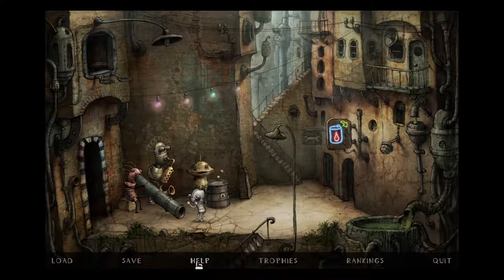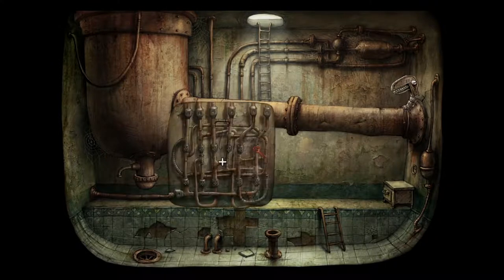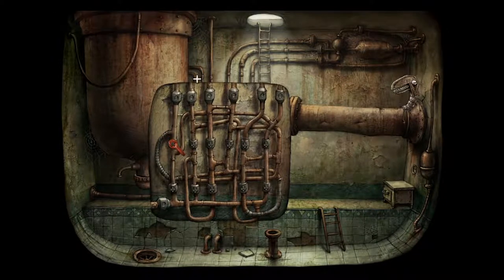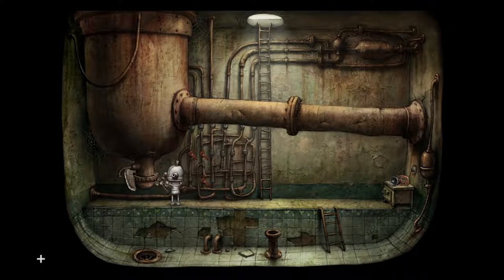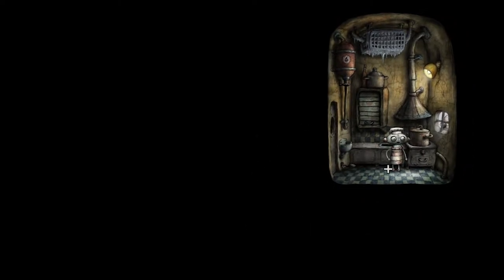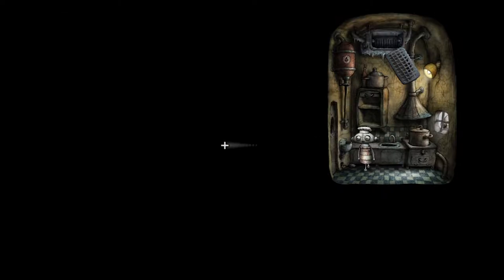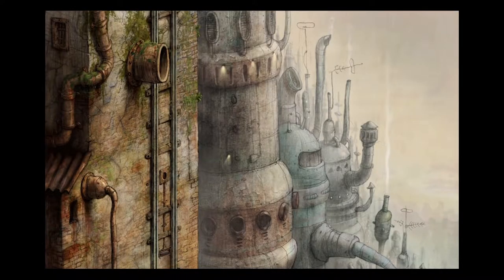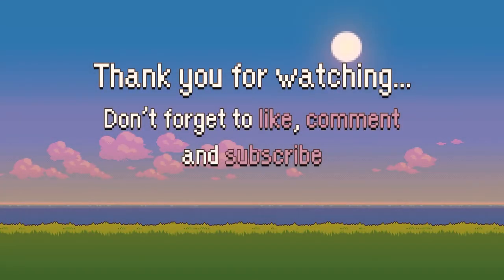FINDING OUR GIRLFRIEND - Machinarium #4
Welcome to the fourth episode of my blind let's play series of Machinarium. Machinarium is a puzzle point-and-click adventure game developed by Amanita Design.

In this episode, we collect some oil for the man in the wheelchair, only to find out he wants more (sunflower). To get there, we need to solve a watery puzzle underneath him first, and while we take care of the bullies we find out where they have put our girlfriend!

Machinarium was released on 16 October 2009 for Microsoft Windows, OS X, Linux, on 8 September 2011 for iPad 2 on the App Store, on 21 November 2011 for BlackBerry PlayBook, on 10 May 2012 for Android, on 6 September 2012 on PlayStation 3's PlayStation Network in Europe, on 9 October 2012 in North America and on 18 October 2012 in Asia, and was also released for PlayStation Vita on 26 March 2013 in North America, on 1 May 2013 in Europe and on 7 May 2013 in Asia. Demos for Windows, Mac and Linux were made available on 30 September 2009. A future release for the Wii's WiiWare service was cancelled as of November 2011 due to WiiWare's 40MB limit.

The goal of Machinarium is to solve a series of puzzles and brain teasers. The puzzles are linked together by an overworld consisting of a traditional "point and click" adventure story. The overworld's most radical departure is that only objects within the player character's reach can be clicked on.

Machinarium is notable in that it contains no dialogue, spoken or written, and apart from a few tutorial prompts on the first screen, is devoid of understandable language entirely. The game instead uses a system of animated thought bubbles. Easter egg back story scenes in the same format can only be revealed by idling in certain areas.

The game employs a two-tier hint system. Once per level, the player can receive a hint, which becomes increasingly vague as the game progresses. Machinarium also comes with a walkthrough, that can be accessed at any time by playing a minigame. As with dialogue, the walkthrough is not in written or spoken form, but instead a series of sketches describing the puzzle at hand and its solution. However, the walkthrough only reveals what must be done in that area, and not how that puzzle relates to the game chronology.

Machinarium opens with an overview of the eponymous city as a disposal flier launches from the pinnacle of its highest tower. The player character, a robot called Josef (named after Josef Čapek, the creator of the word "robot" and brother to Karel Čapek)[16] is dumped on a scrapheap, where he re-assembles himself and sets off for the city. Entering the city, he discovers a plot by the Black Cap Brotherhood, his three criminal antagonists, to blow up the city's tower. Unfortunately, he is himself discovered and locked up. After breaking out of prison, Josef aids the citizens of the city, as he discovers the mischief which the Brotherhood has been working. Shortly after flooding the Brotherhood's room (leaving them helpless), Josef locates his girlfriend Berta,[17] who has been locked up and forced to cook. Unable to free her, he works his way to the top of the tower. After he foils the Black Cap Brotherhood's plot by disarming the bomb taped to the tower, Josef reaches the highest room, in which the story began. A huge-headed robot, the "head" of the city, sits in the middle of the room, incapacitated and gibbering. Josef recalls how the three of them lived happily until the Black Cap Brotherhood zapped this friend, leaving him disabled, and kidnapped Berta. When a garbage sucker arrived to dispose of the Black cap thug, it apprehended Josef instead. After this revelation, Josef restores his friend to sanity, dumps the Brotherhood down a drain, and frees Berta. The two of them climb back to the tower, wave goodbye to their friend, and fly off into the sunset. In the final closing scene, their vehicle suffers a collision and falls, and they are seen being carried away separately by two fliers.

PoofyGaming is my YouTube gaming channel. I play lots of different Indie games, Obscure games and Forgotten games, from old classics, to new releases. If there's anything you'd like to see me play, drop me a comment and I'll see what I can do!